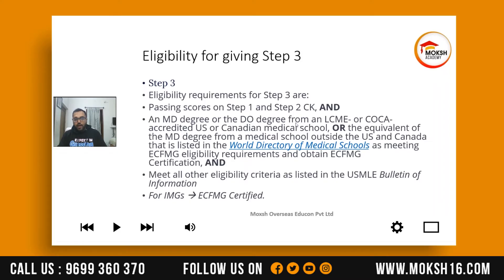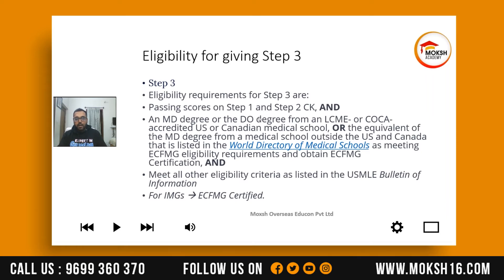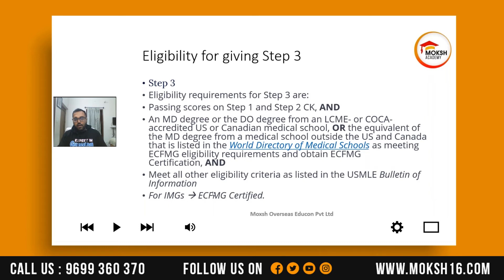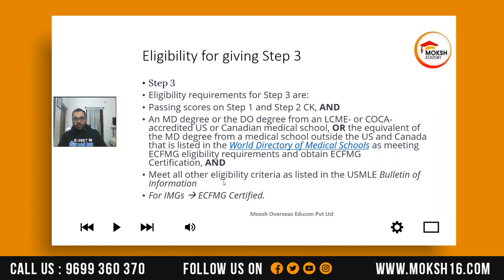Eligibility of Giving USMLE Step 3 | USMLE 2022 | Lecture Promo